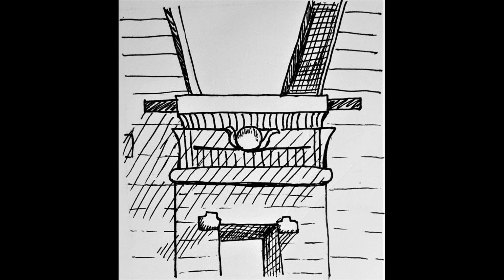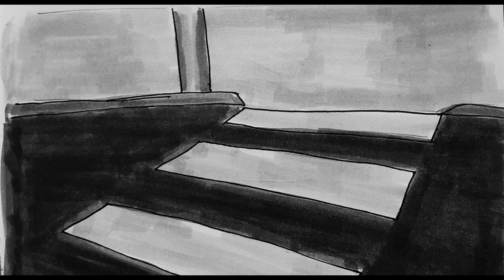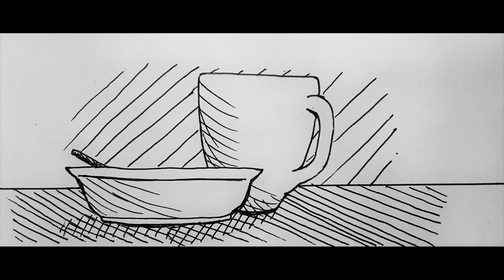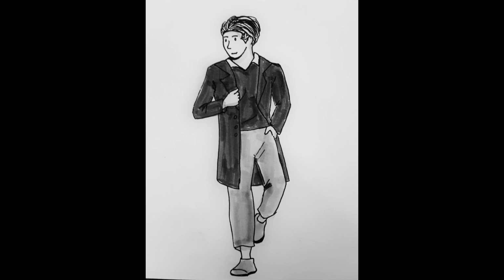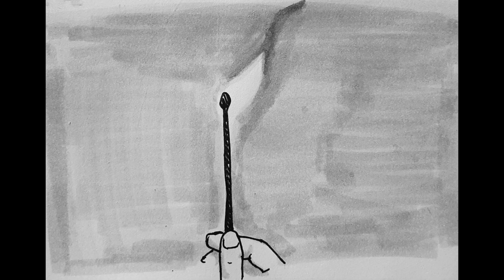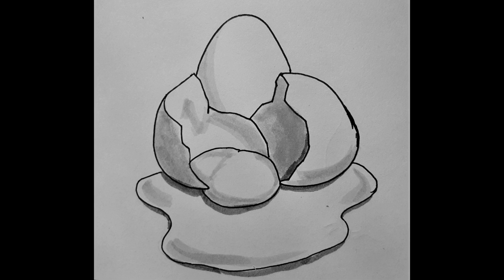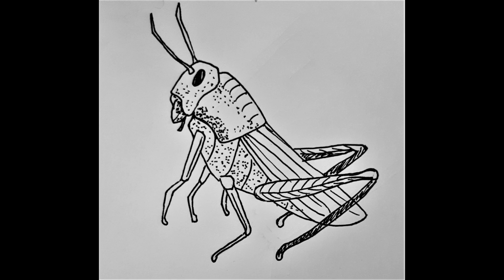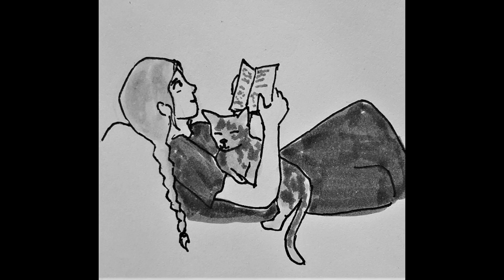Drawtober 2022 (FINALLY done!)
In this video, I'll be sharing the rest of my Inktober/Drawtober drawings for 2022. Enjoy!